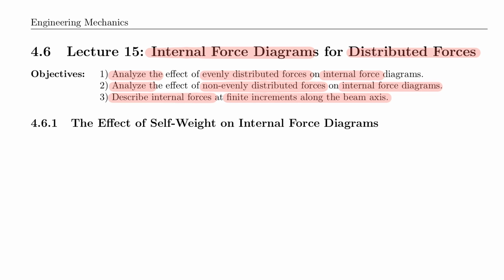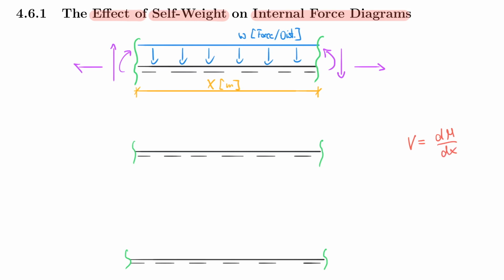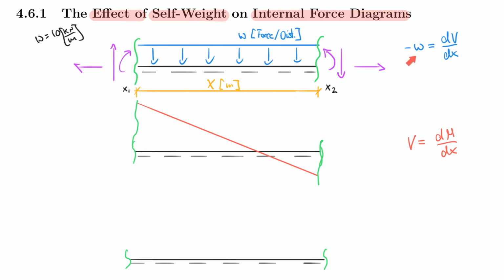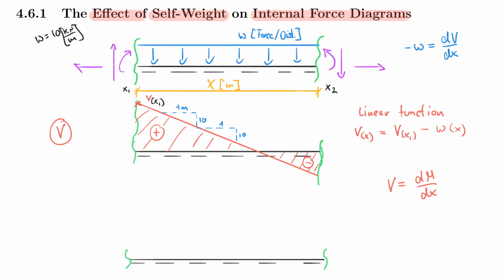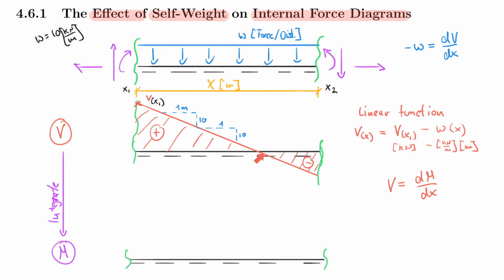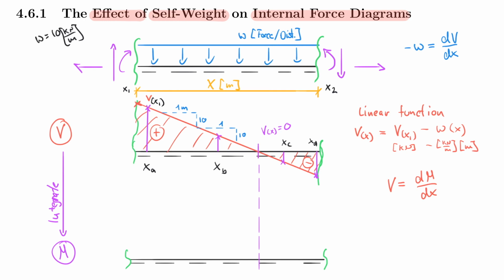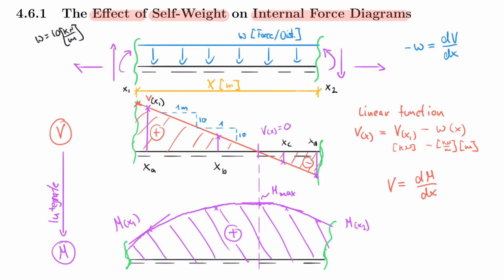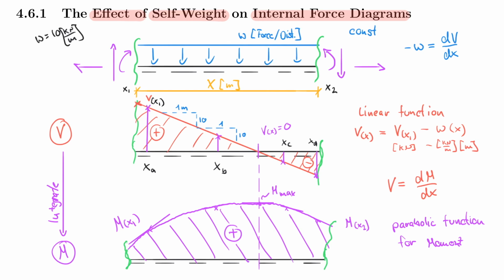Engineering Mechanics 15b: Effect Of Evenly Distributed Forces On Internal Force Diagrams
📝 Engineering Mechanics:  Effect Of Evenly Distributed Forces On Internal Force Diagrams.